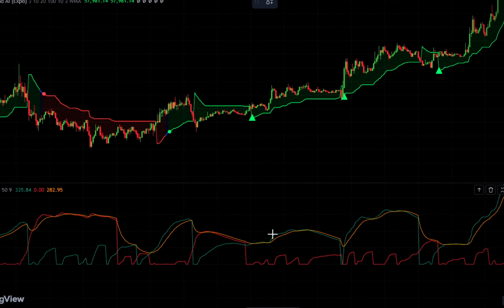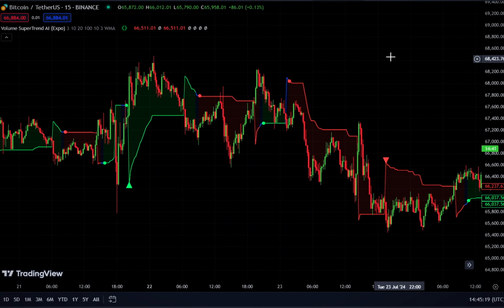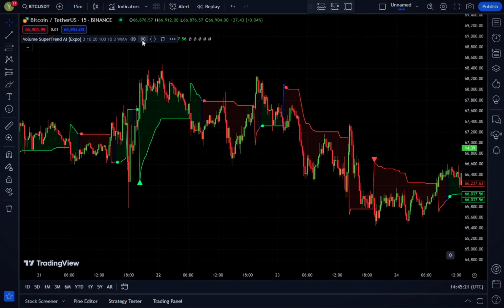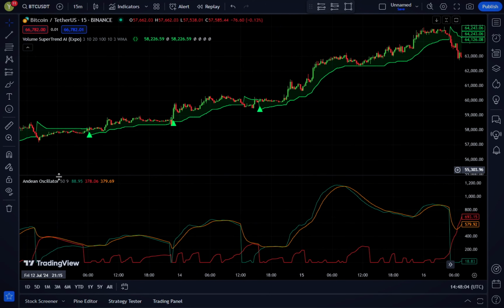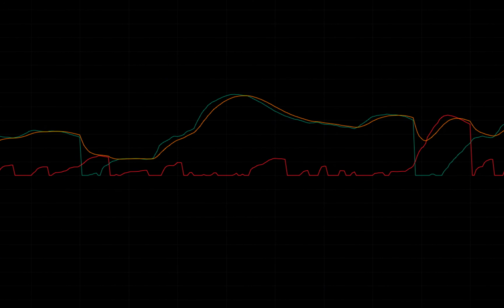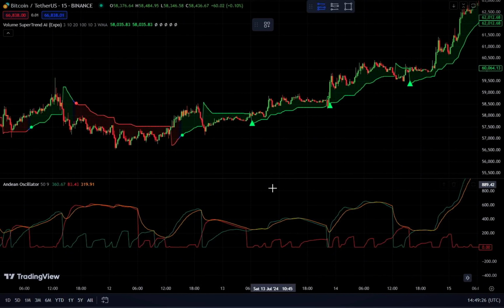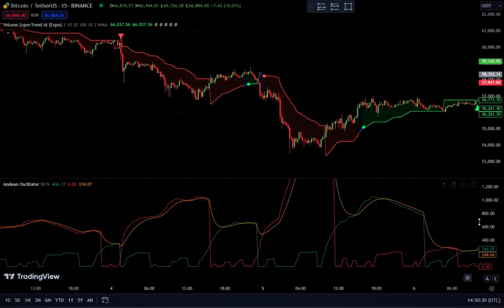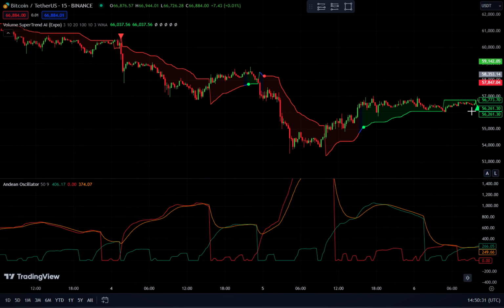Advanced Trading Strategy with Volume Super Trend AI and NDIAN Oscillator